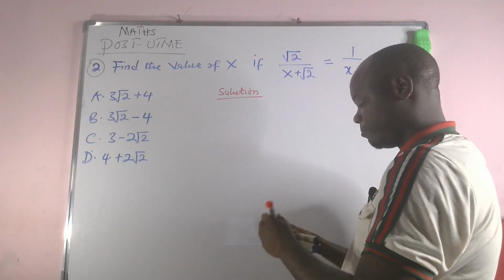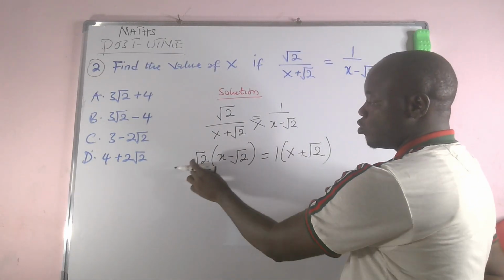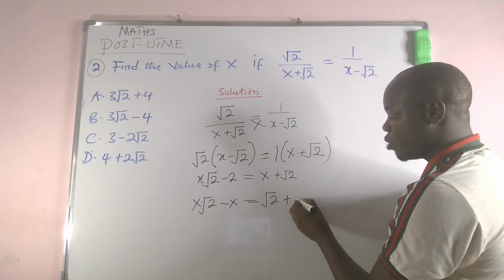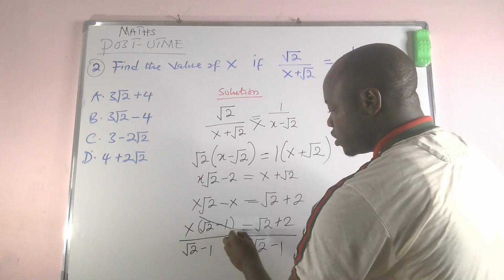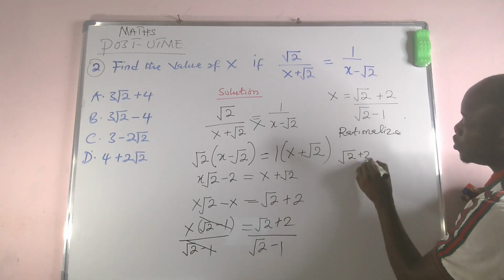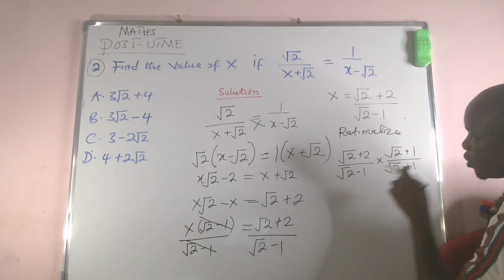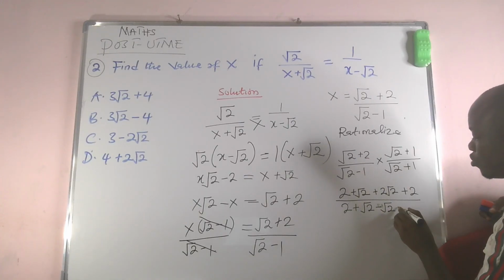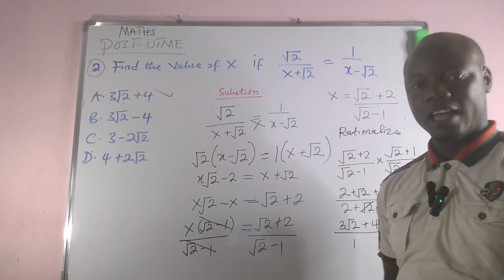Mathematics | Surds | MCQ | POST UTME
Surds are numbers expressed as roots (like square roots or cube roots) that cannot be simplified into a rational number. They are irrational numbers, meaning their decimal representation is non-terminating and non-repeating. Essentially, surds represent the exact value of roots that would otherwise require an approximation#surds